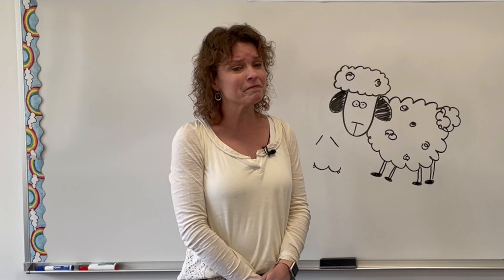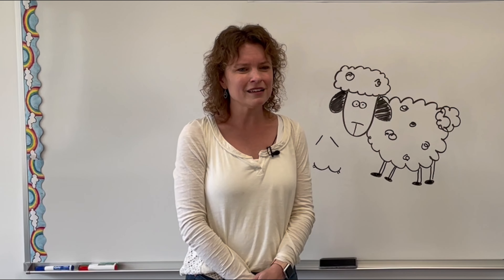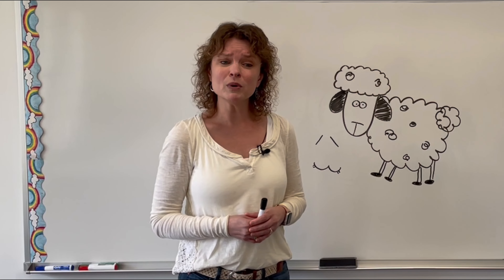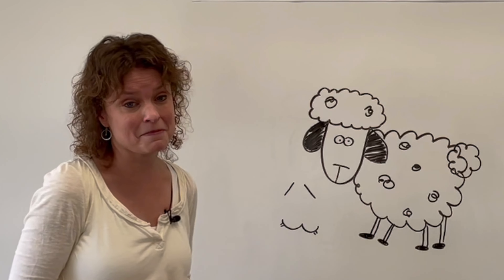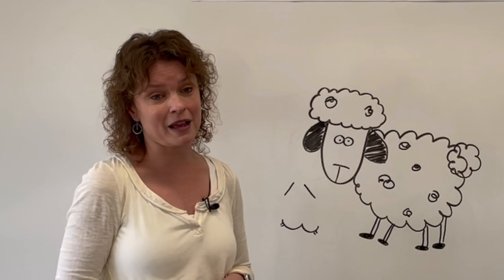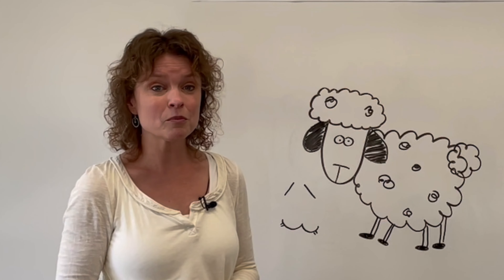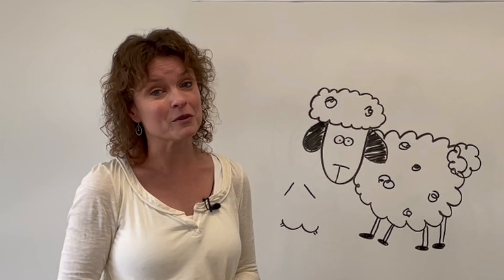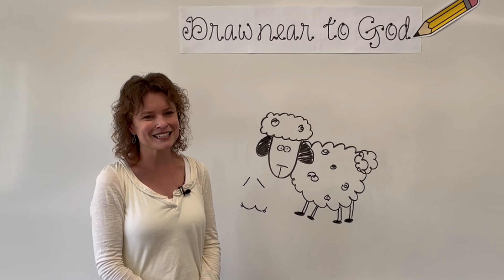Draw Near to God - Sheep lesson - John 10:11-18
John 10:14 says, “I am the good shepherd. I know my sheep, and my sheep know me."

In this lesson we wrapped up our science series, and we will learn how to draw a sheep (or lamb).  In this lesson we learn that Jesus is the Good Shepherd and we are the sheep.  As we draw near to God we learn to listen to Him.